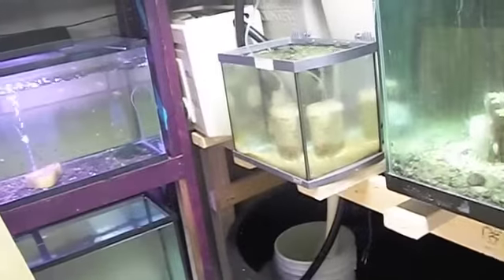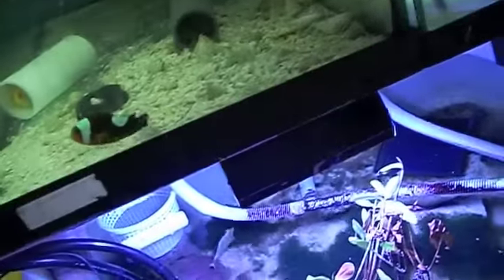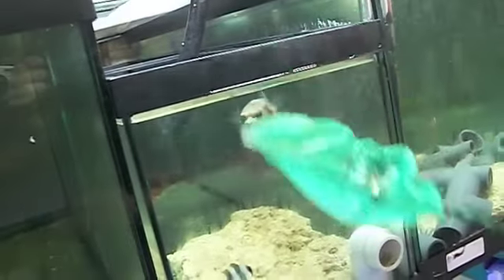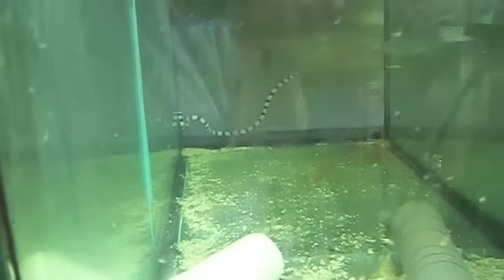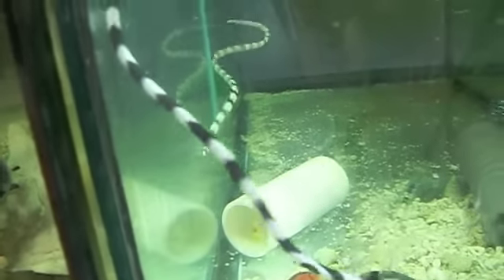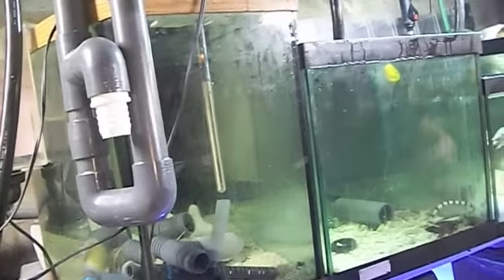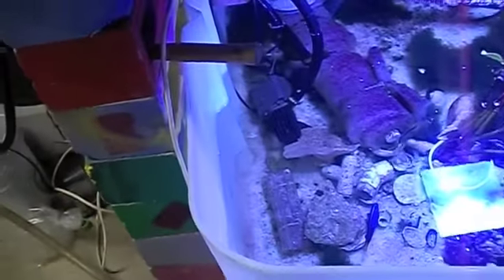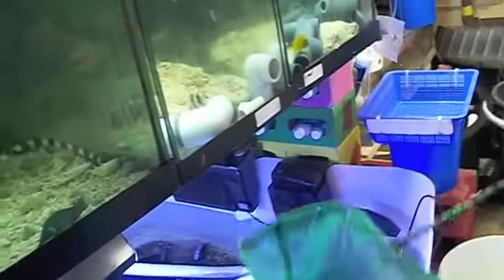# 1229 Philllipines Tranship Part Seven Carls Aquarium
We got our first tranship at our new fishroom. It was a very late night to be followed by a very early morning. therefore we were going for speed, then home.